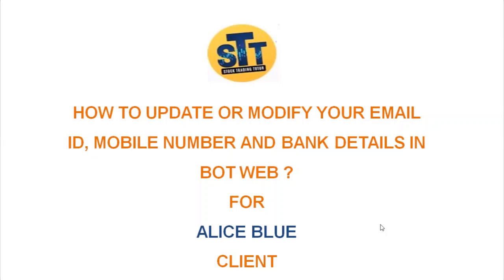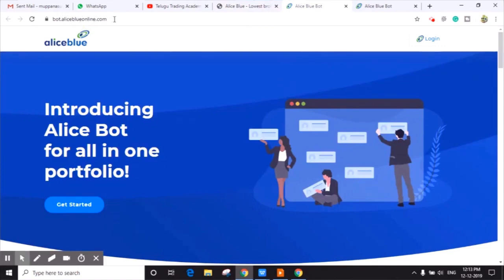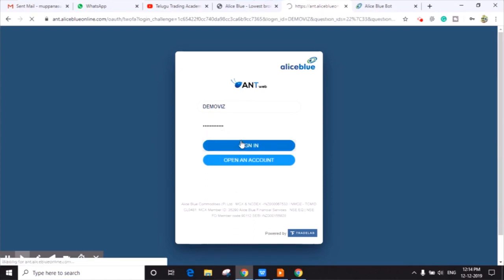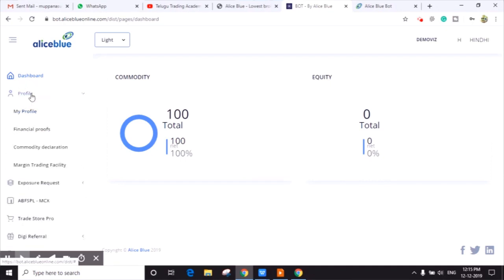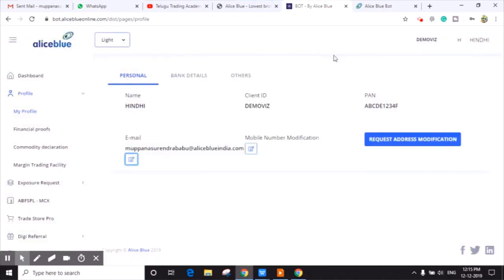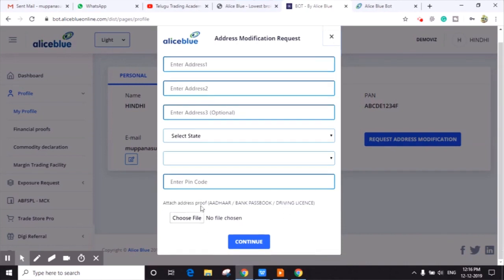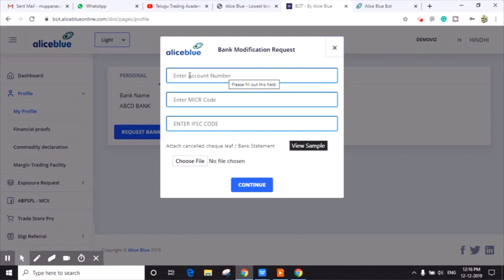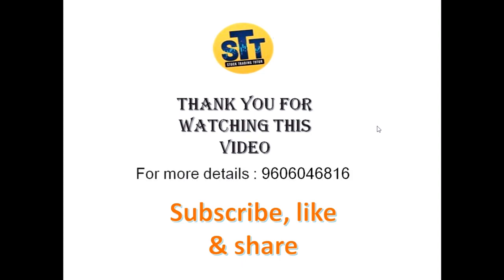HOW TO MODIFY OR UPDATE:EMAIL ID,MOBILE NUMBER ,BANK DETAILS USING BOT WEB ||ALICE BLUE|STT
in Alice blue online platform